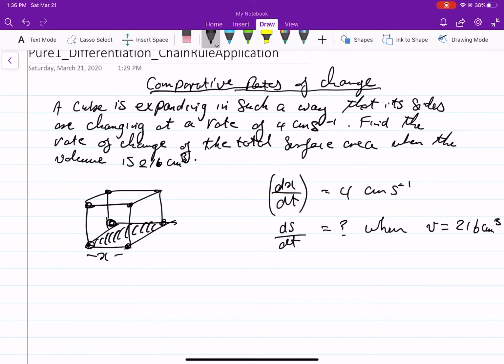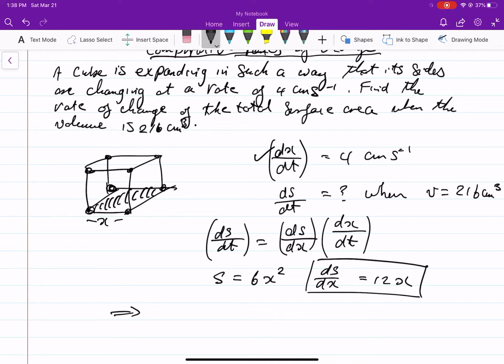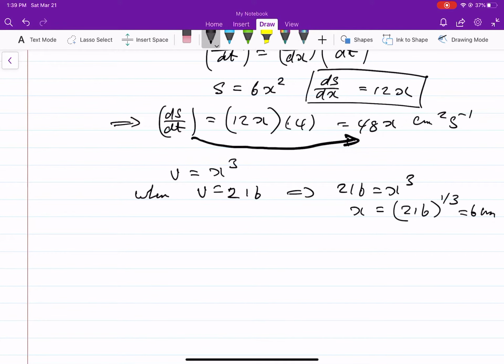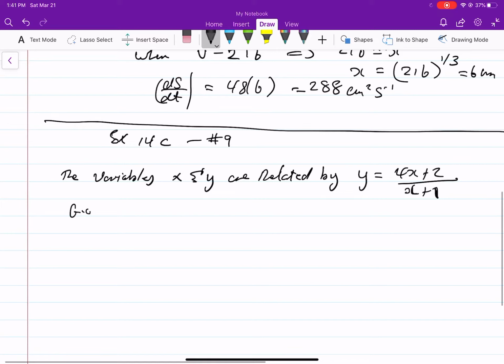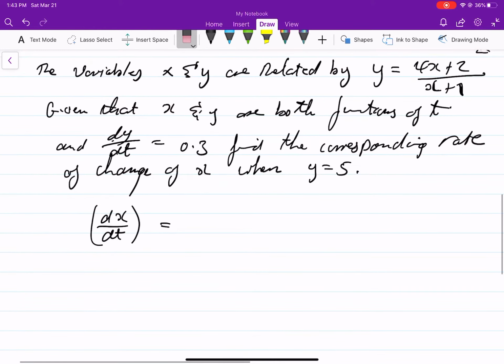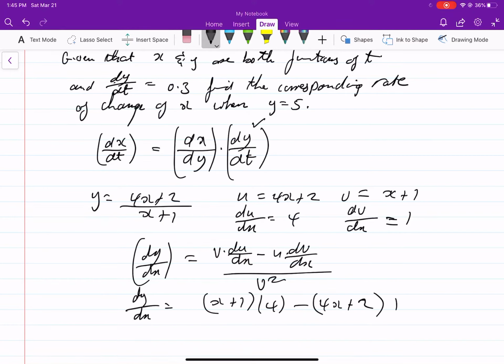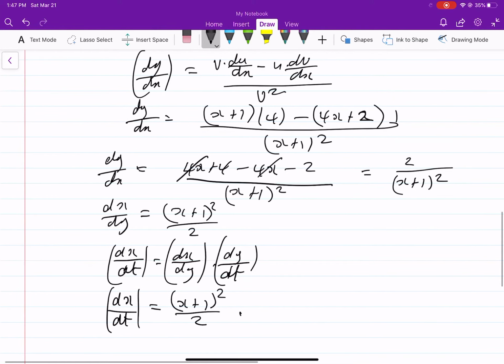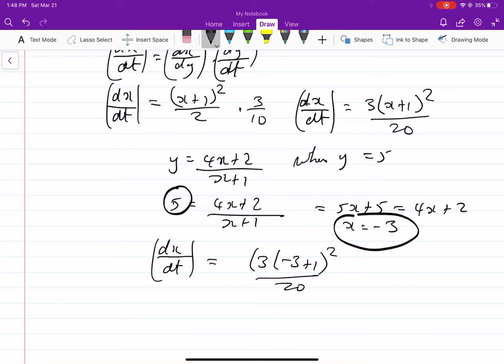Differentiation: Chain Rule Application